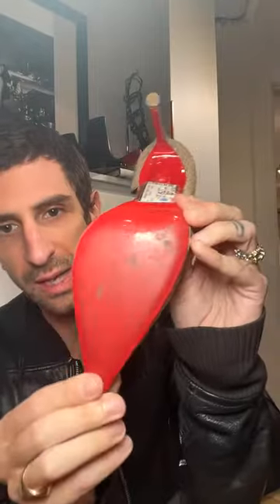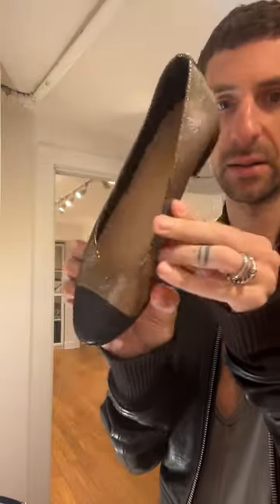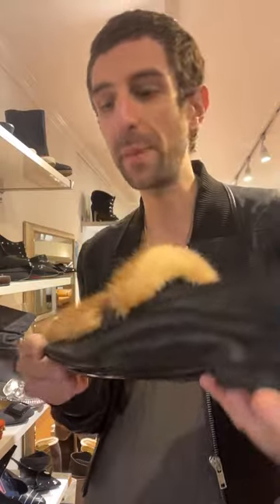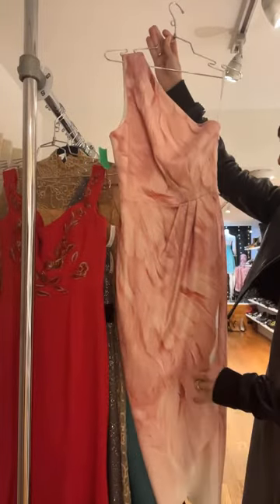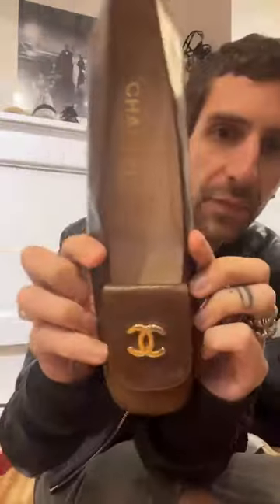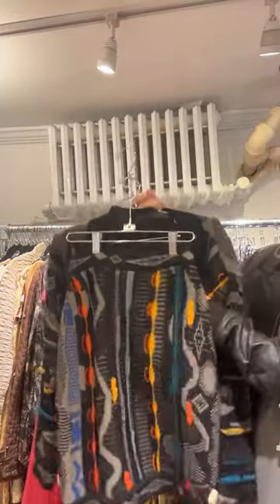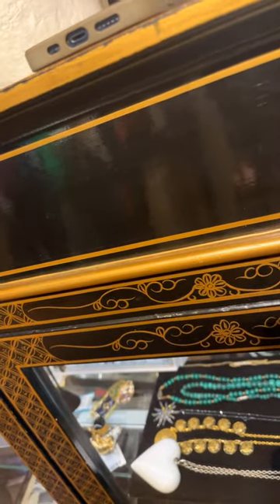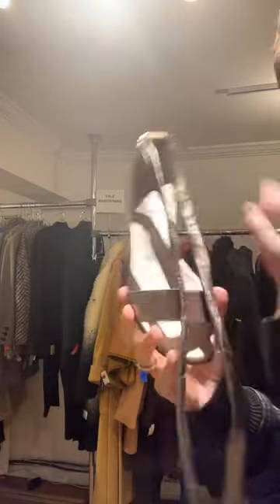$109 Burberry Sunglasses, & More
$109 Burberry Sunglasses, & More. Don't miss out!